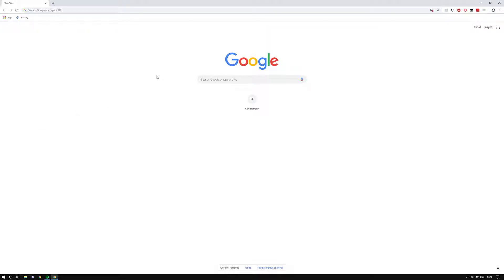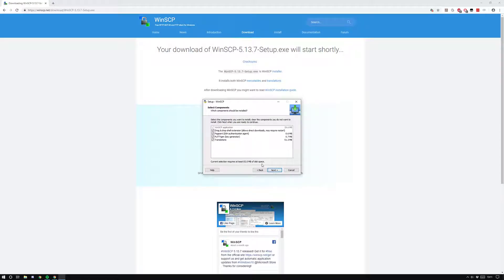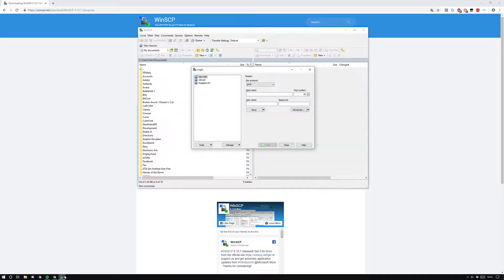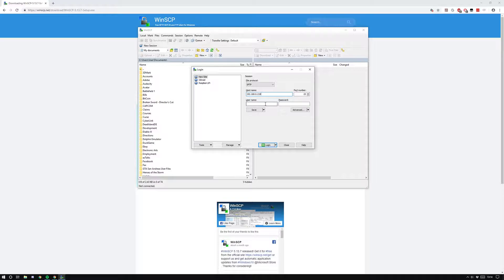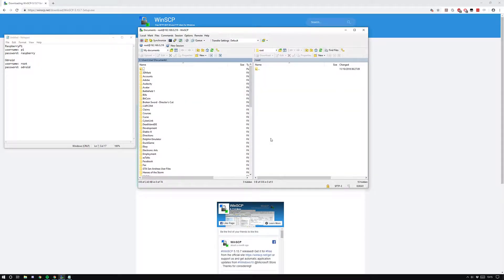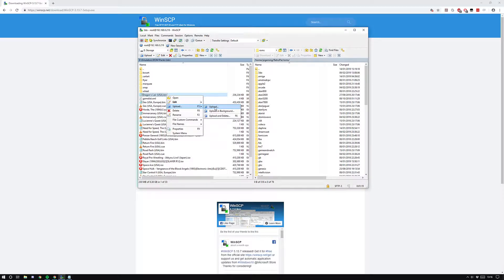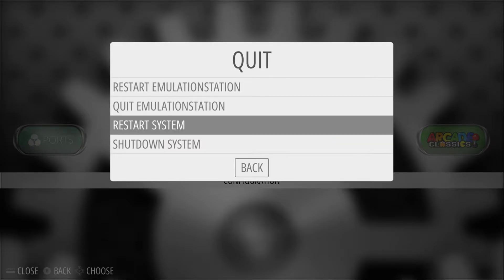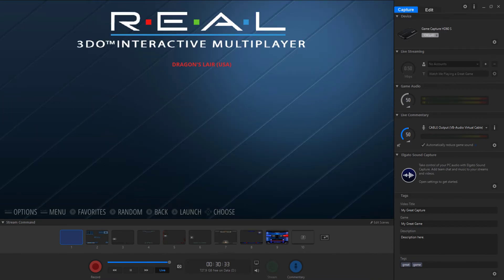Managing content on ODroid or RaspberryPi with WinSCP (2019)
In my opinion this is the best way to manage your content on an ODroid of Raspberry Pi.

To connect to Raspberry Pi:
Username: pi
Password: raspberry

To connect to ODroid:
Username: root
Password: odroid